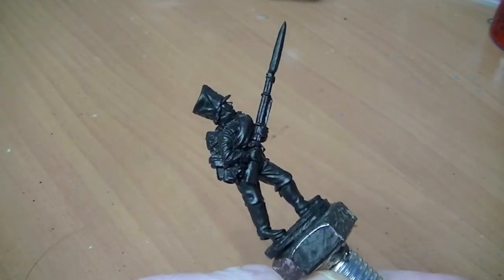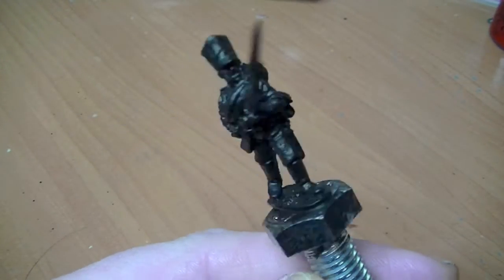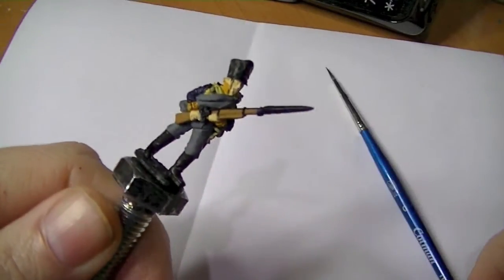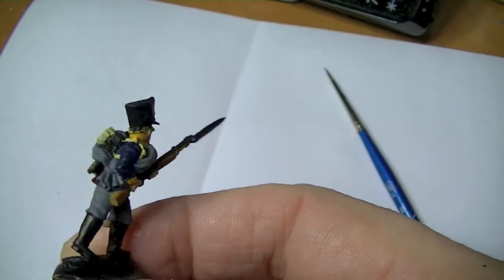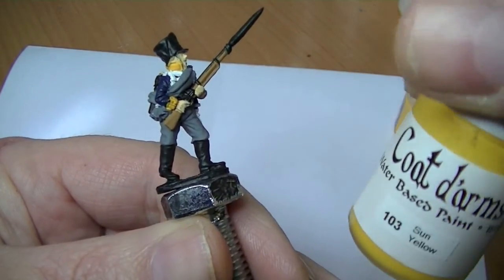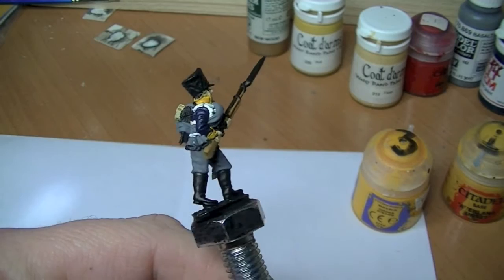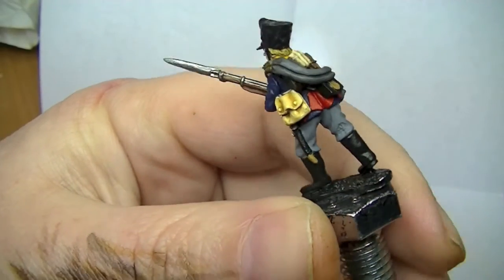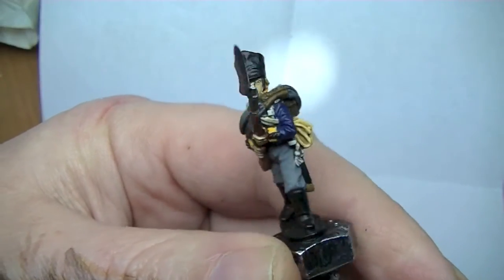Napoleonic Adventrures: Painting a Prussian Musketeer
In this episode I go through how I am painting my Prussianm Musketeers, there is an article on the blog to all the links of information sources and so on I have used

Since doing this video I have come across some further information, apparently sword scabbards would be a leather brown colour (same as the - what I now know is the musket sling around the greatcoat roll over the shoulder), rather than black. I think my kollets are a bit too blue, the jackets were a really dark blue, so I might not use the light blue all over in future, just as a fleck of highlight. The officer's sheath was of red leather, not black and I am still hunting out the colours of the epaulettes of the officers greatcoat as I am not certain if they were just grey or of the same colours as the regimental distinction (in this case white) or rank. I did not paint the NCO's collar or cuffs with the gold lace, not through ignorance, I was just being lazy.

Thanks to all who have helped me out with this.